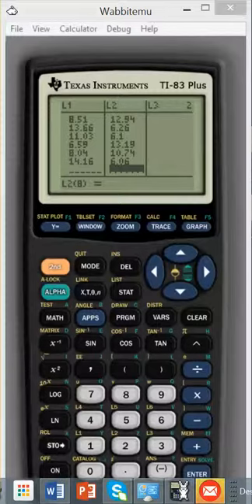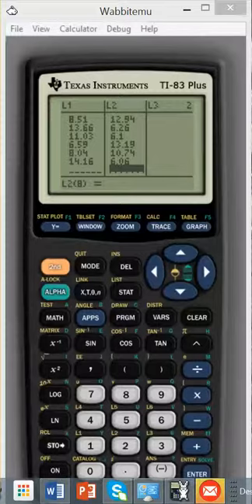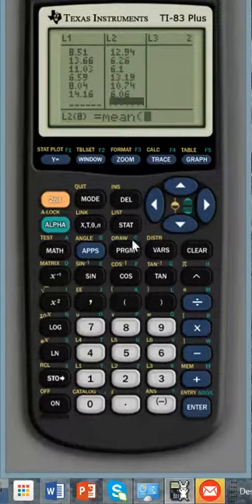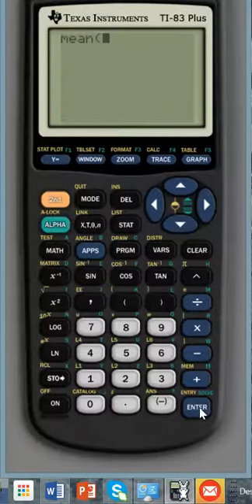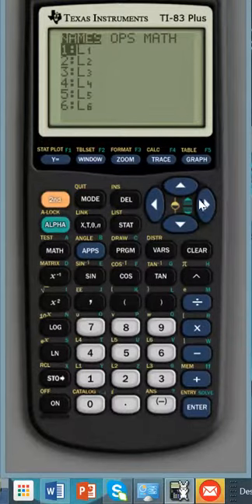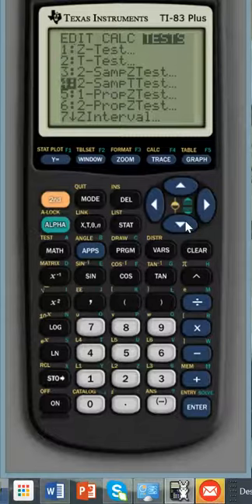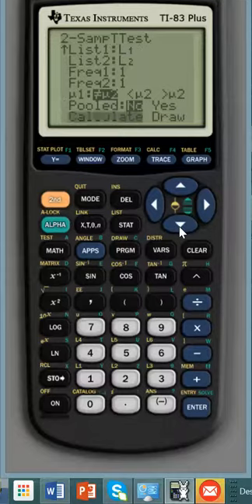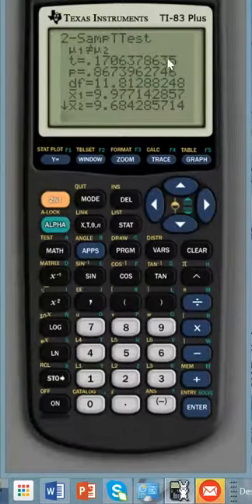T-test on a Ti calculator